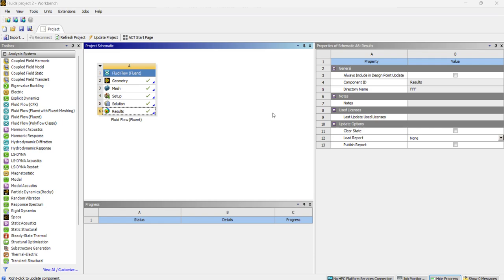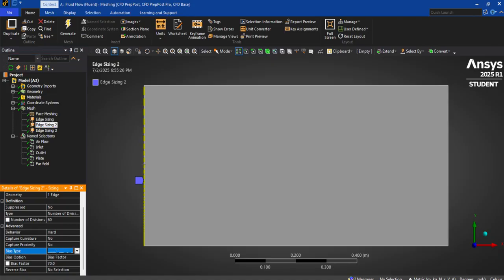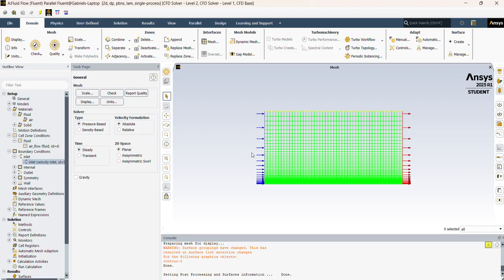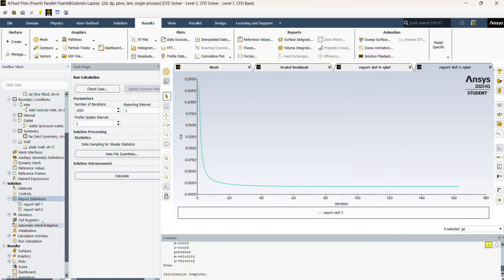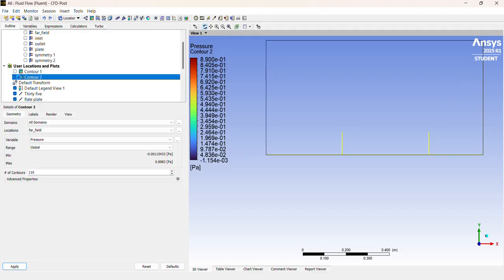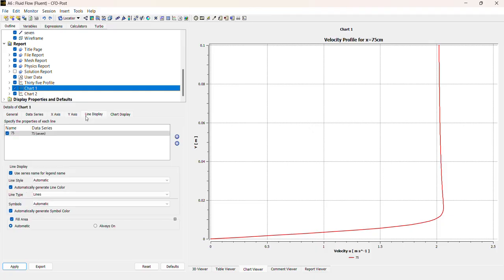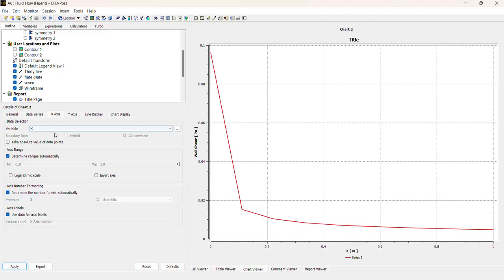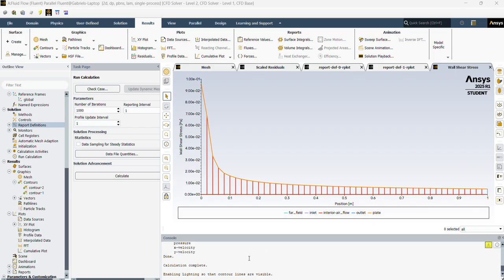Ozbay Fluid mechanics project 2 laminar flow over flat plate 2025